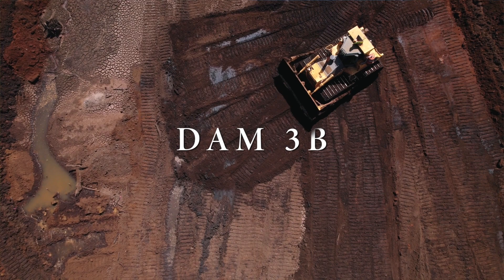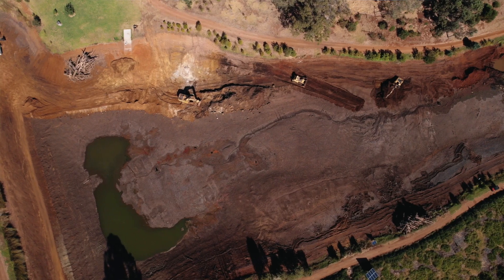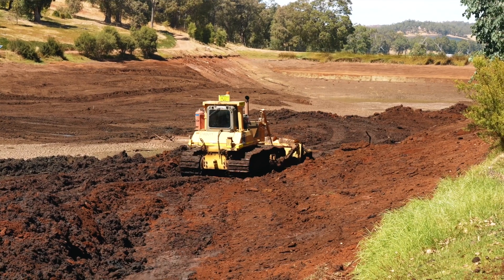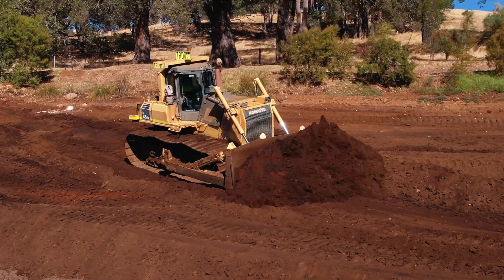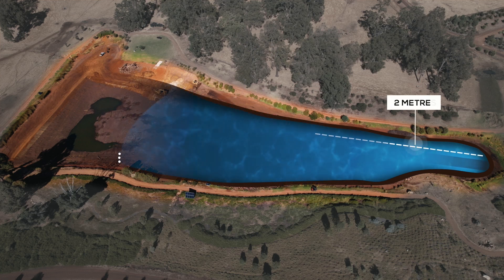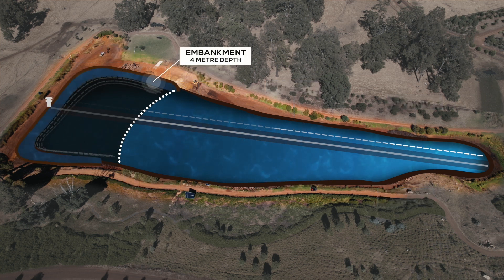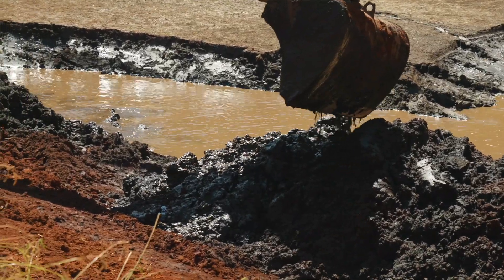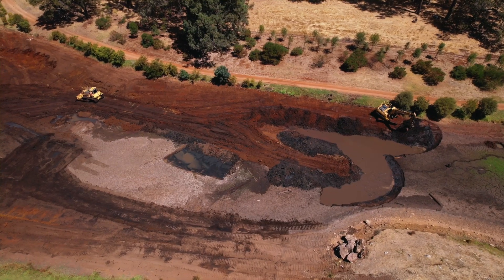Farm Dam Project - Episode 4: Creating The New Dam Shape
Marron are freshwater crustaceans that are endemic to Western Australia. They are in fact the third largest crayfish in the world and are highly valued for their sweet, delicate flesh making them a popular target for recreational fishing. However, due to their vulnerabilities to several factors the production levels of marron per annum has seen no growth in 30 years.

At Bangadang, we are trying to understand the ecology of growing marron in dams, their natural habitat, whilst focusing on increasing densities and producing a consistent supply. The focus for 2023 was the development of our infrastructure and water quality, which led us to discovering a dam that was an unsuitable environment for growing marron. Therefore we set about “resetting” this dam. Join us on this journey.

The purpose of the Marron Project at Bangadang Farm is to increase the production of marron across the state through increasing the capacity of dam farming. Our long-term goals include:
- Double the production of Marron sales in WA
- Convert the method of dam-reared Marron to one that encompasses innovative infrastructure and Blue Agri-Tech practices so that the dam environment biomass output is equivalent to that raised in ponds
- Share our findings and successes with other dam owners
- Collaborate with other Marron farmers and create a cooperative opportunity to meet consumer demand both domestically and internationally.

In this episode we explain how we are digging out the dam to create a new shape, and new layers within the dam. Our local earthmovers really helped us out as its such a large area to cover, and boggy!